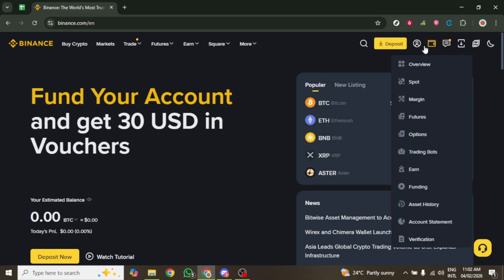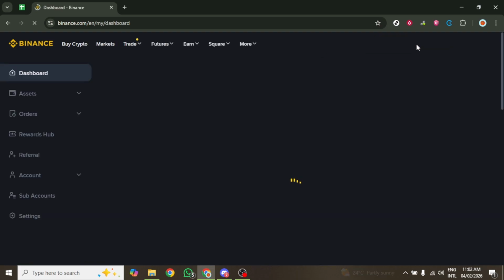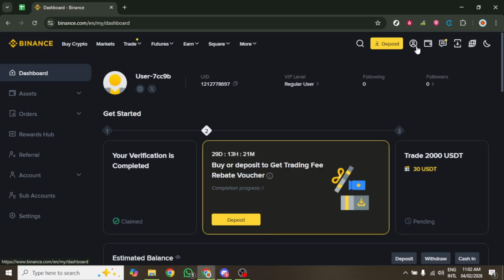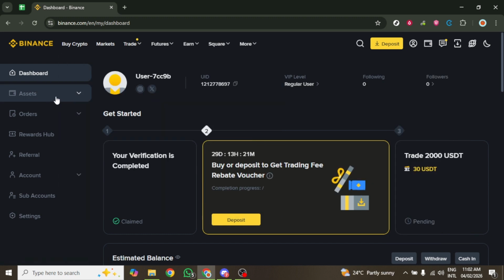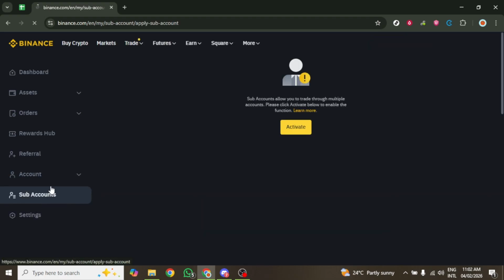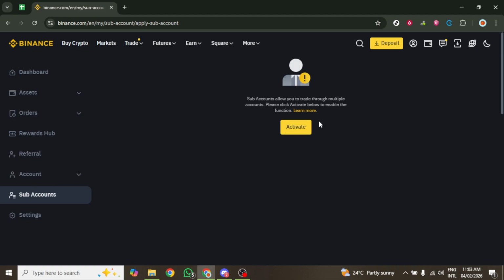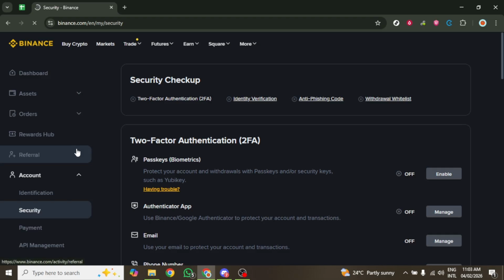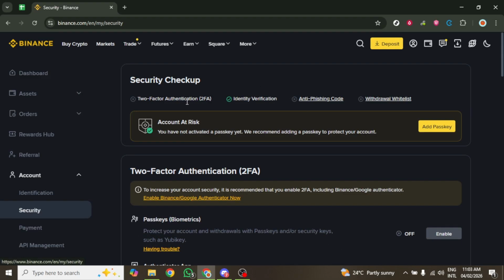How to create sub account in Binance [FULL GUIDE]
In todays video we cover How to create sub account in Binance